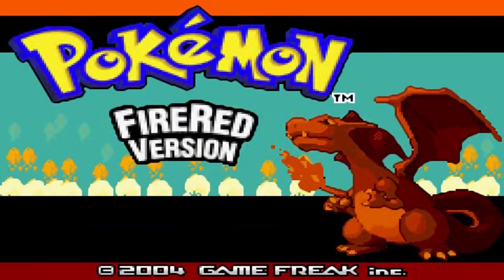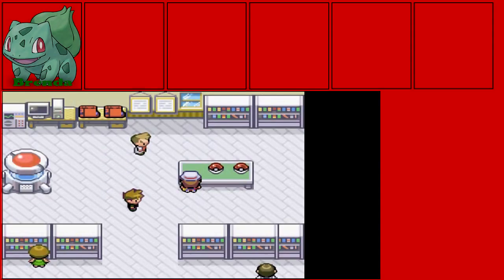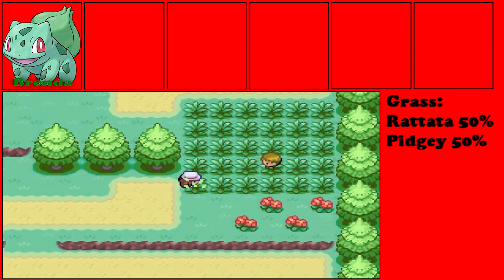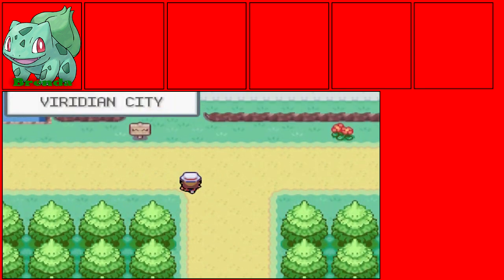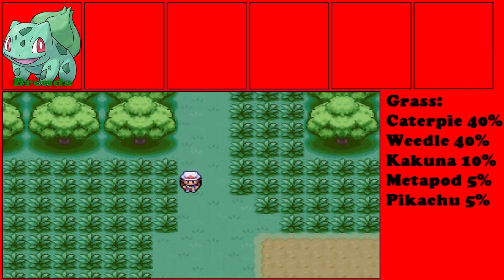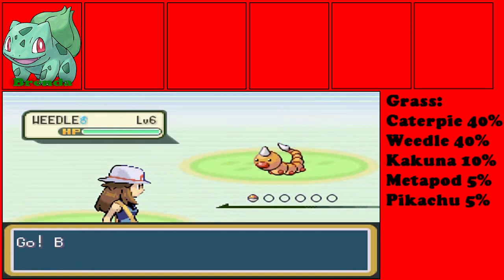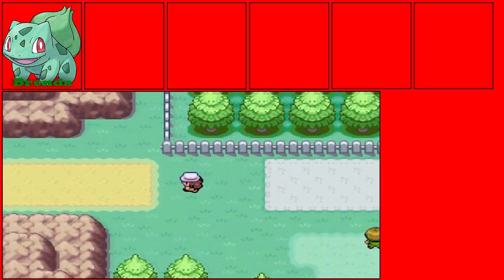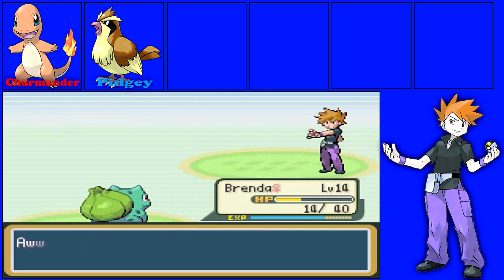Let's Play! - Pokemon Fire Red & Leaf Green Episode 1: A New Journey Awaits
Hey what's up friends? Welcome to my 23rd Let's Play of Pokemon Fire Red for the Gameboy Advance. This will be a 100% walkthrough that starts from Pallet Town and will end all the way to the Sevii Islands with a full team. This game is the one I know the best out of all of the pokemon games which is why I chose to LP this.

Today I obtain my starter pokemon, fight my rival twice, and begin my adventure. I have a full team planned out but what am I going to use? It's up to you all to find out. That is all!